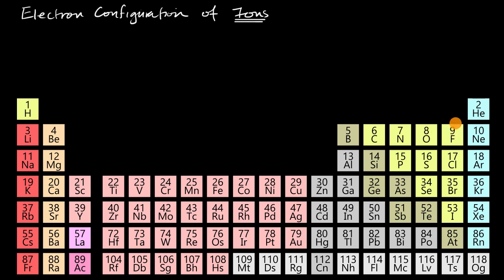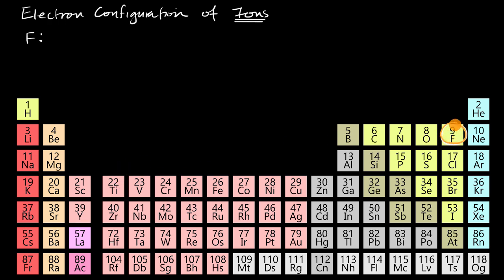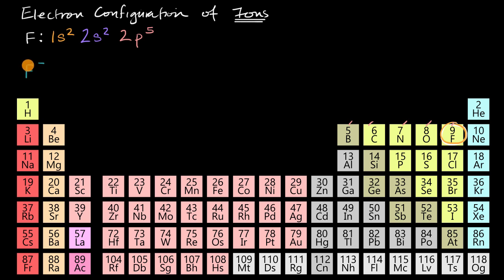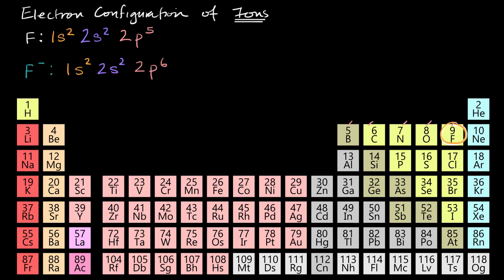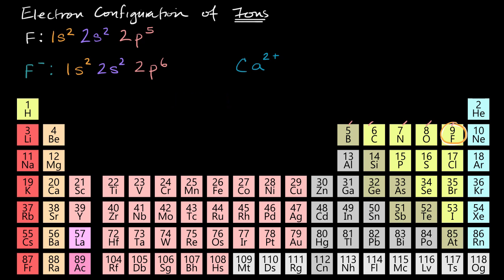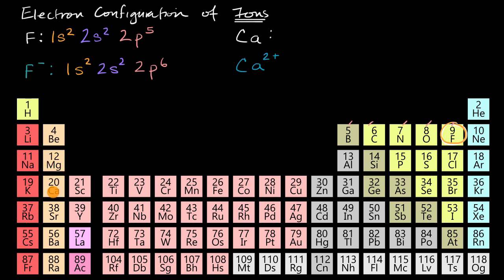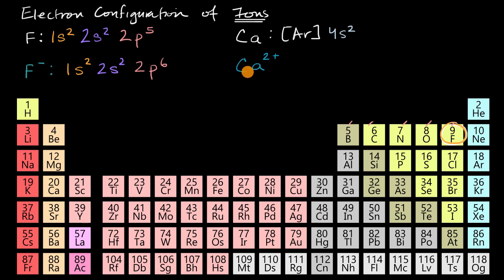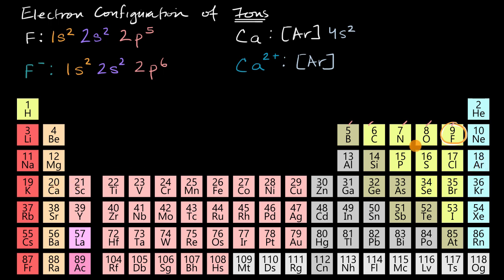Unit 1: Atomic structure and properties. Electron configurations of ions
To find the electron configuration for an ion, first identify the configuration for the neutral atom. Then, add or remove electrons depending on the ion's charge. For example, to find the configuration for the lithium ion (Li⁺), start with neutral lithium (1s²2s¹). Then, since the lithium ion has one less electron, remove an electron from the 2s subshell to get 1s²